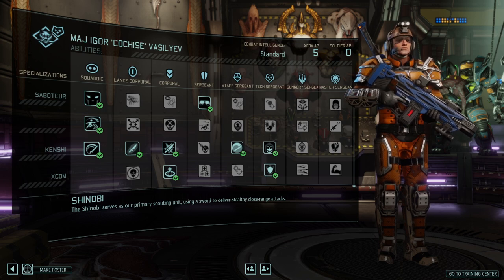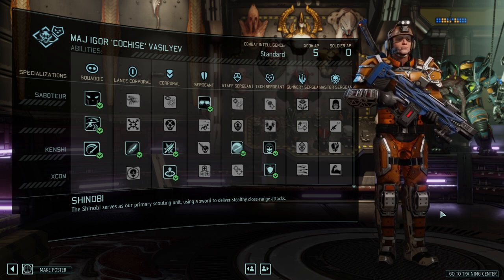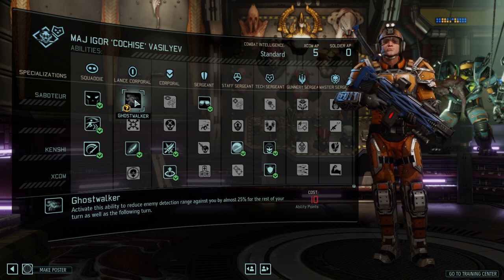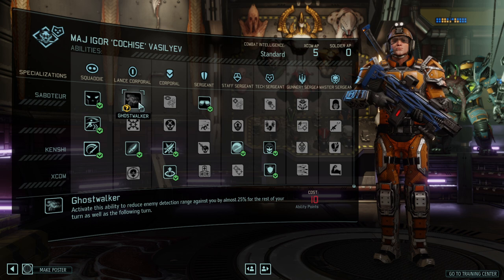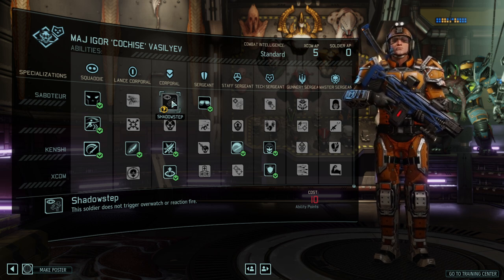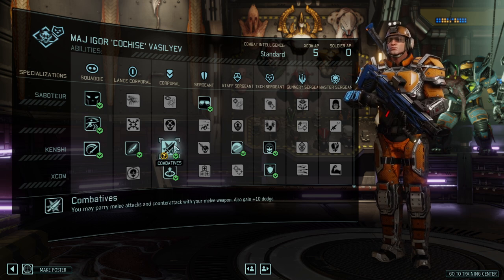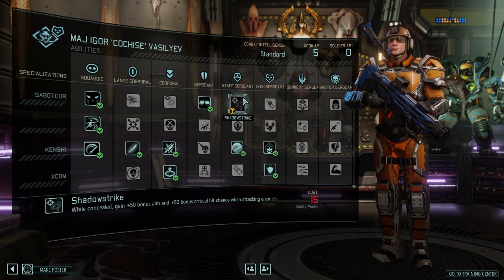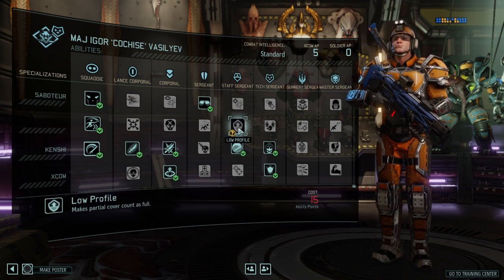14 Long War of the Chosen LWOTC Guide to Shinobi